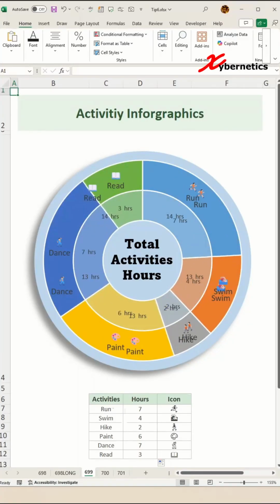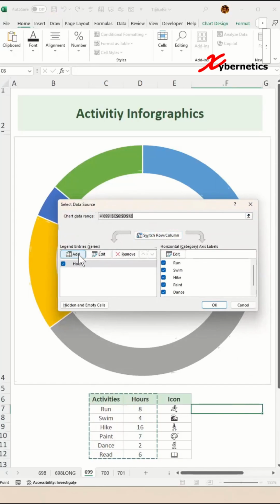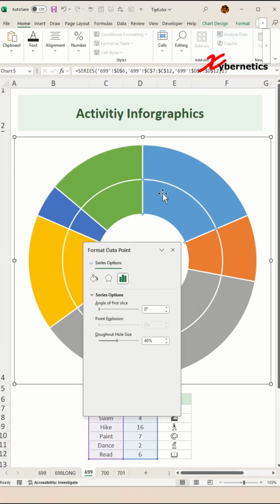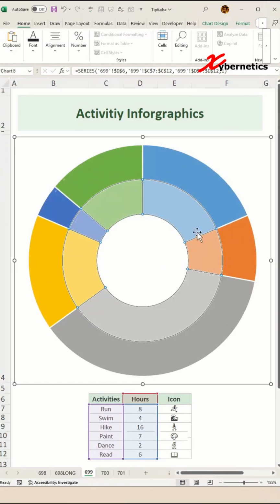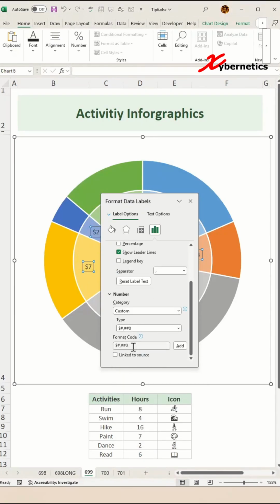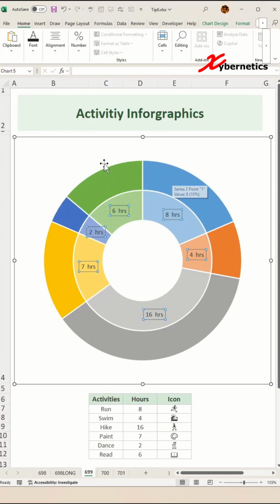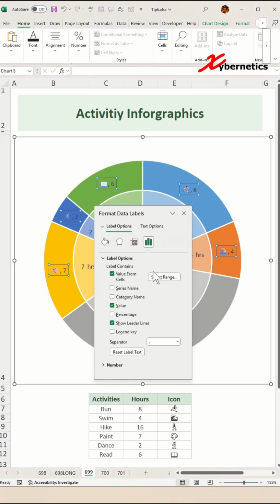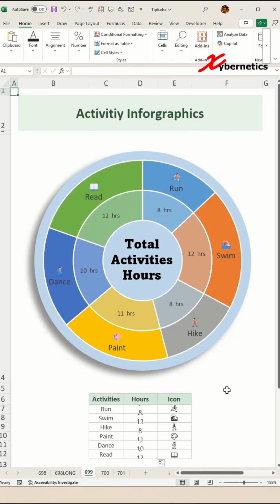Pie Chart Infographics - Excel Tips and Tricks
Learn how to create pie chart infographics in Excel.

Here the steps outlining my video.

Insert Doughnut Chart
1) Highlight Activities and Hours column
2) Insert ~ Doughnut
3) Delete header and legend
4) Resize and reposition

1) Right-click on the doughnut ~ Select Data
2) Add
3) Select Hours column (without header)
4) Press Enter twice
5) Edit
6) Select Activities column (without header)
7) OK
8) OK
9) OK

Change doughnut hole size
1) Select outer doughnut
2) Ctrl+1
3) Doughnut hole size = 50%

Change inside doughnut color
1) Select inside doughnut
2) Ctrl+1
3) Fill & Line
4) Transparancy to 40% for all inside doughnut

Add Data labels
1) Select inside doughnut
2) Add data label
3) Select data label
4) Category = Custom
   Format = ##0 " hrs"
   Add
5) Select outside doughnut
6) Add data label
7) Select data label
8) Value from cell
9) Select Icon column
10) OK
11) Category Name
12) Separator New Line